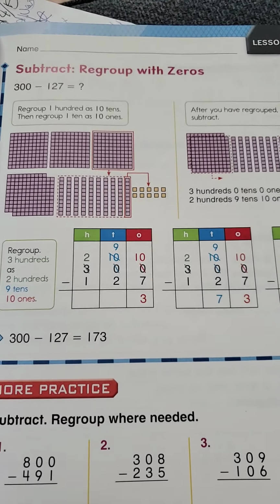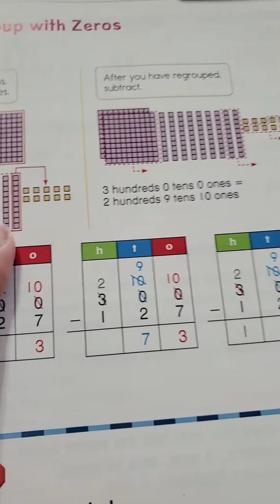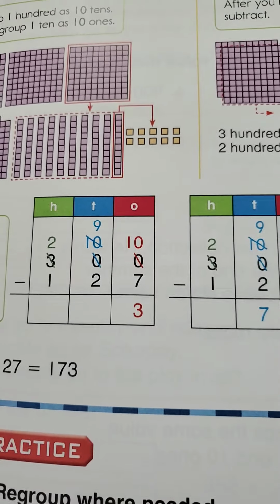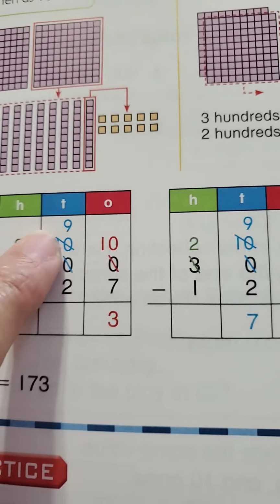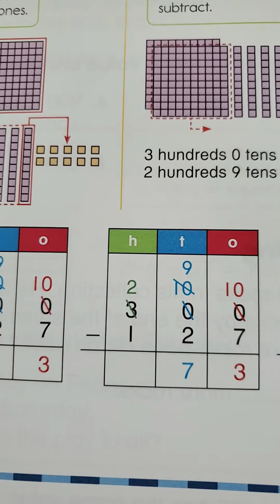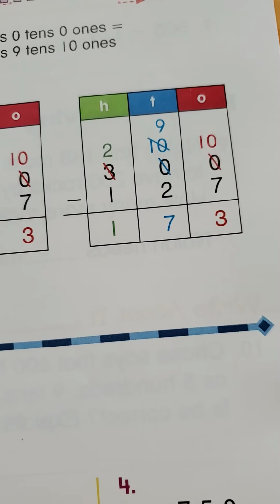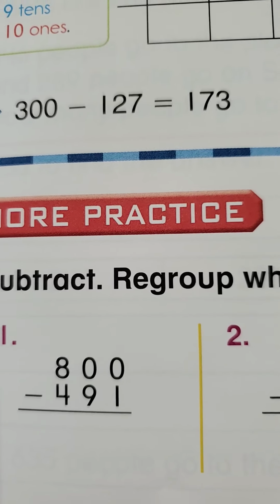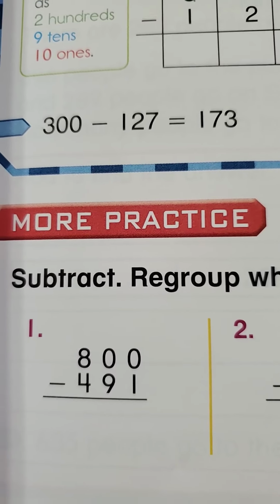April 21, 2020